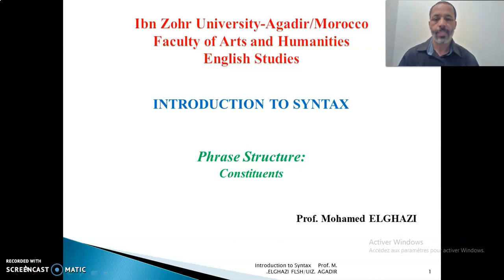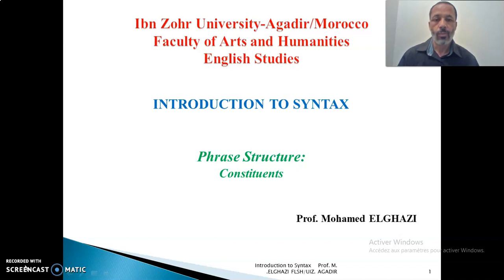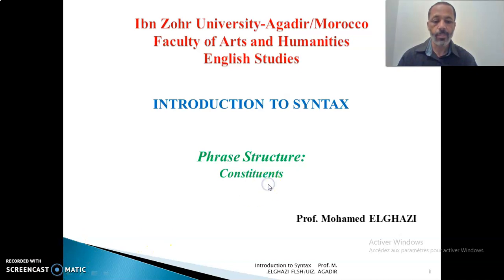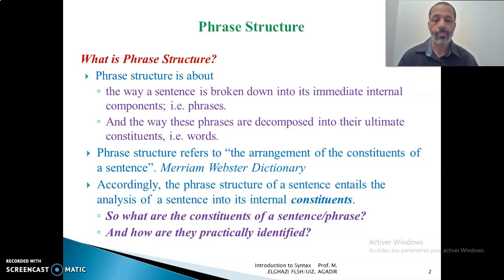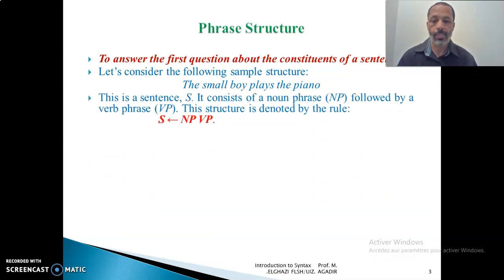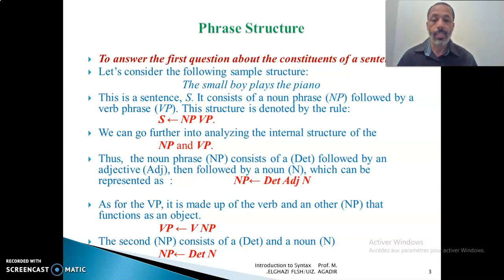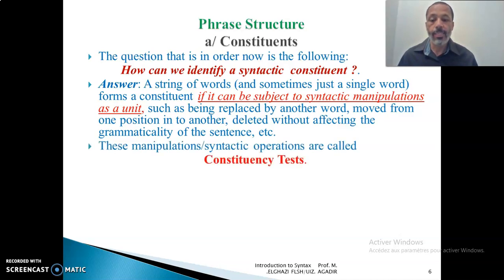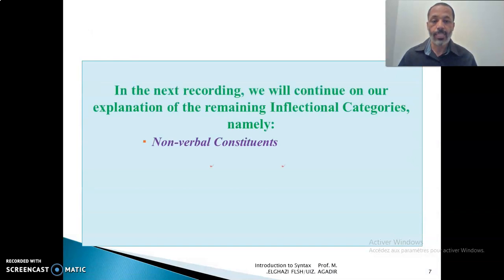Conférences et cours universitaires- Etudes Anglaises -Introductionton to syntax - Part 9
Phrase Structure Constituents
Mohamed ELGHAZI